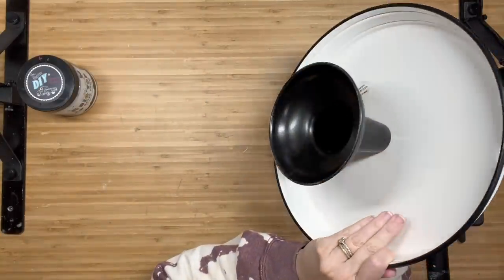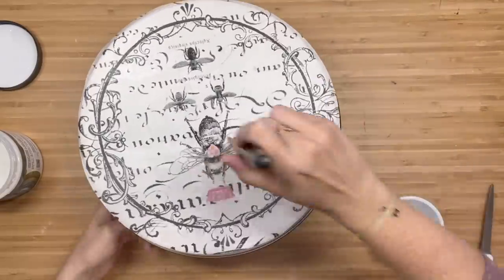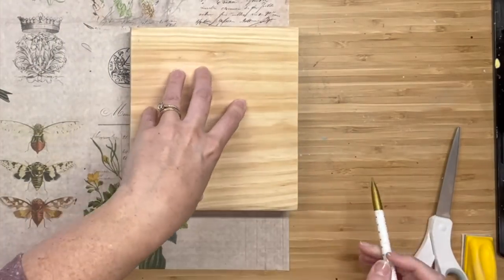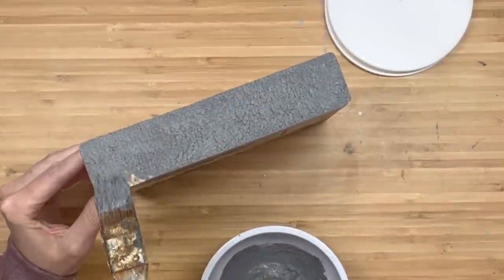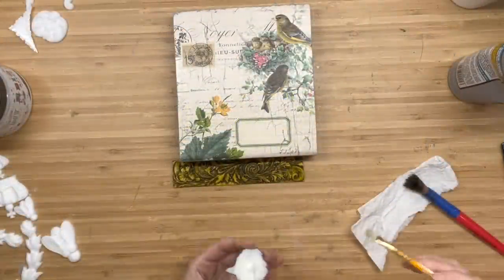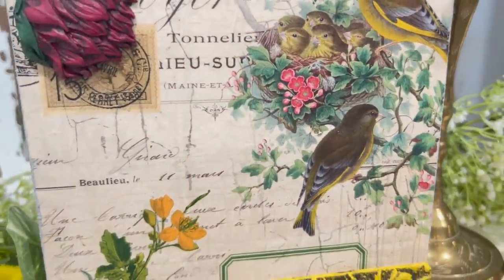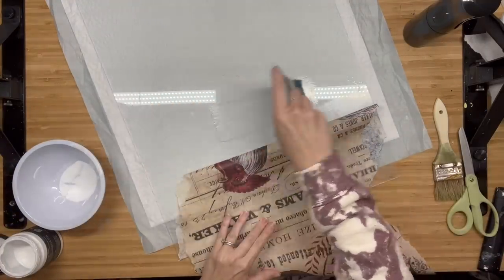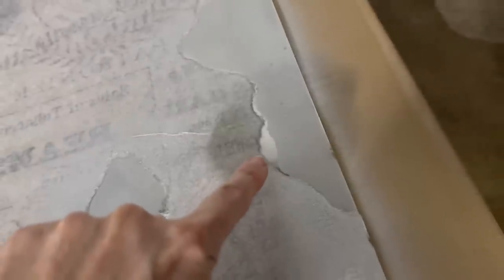DECOUPAGE trash to treasure diy's - STUNNING ways of updating old stuff with decoupage paper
I have been waiting WEEKS to get these papers and to show you what we can do with them! I'm in love! As you'll hear me say a million times in this video ... the possibilities are ENDLESS! So let's update some old home decor and wood!